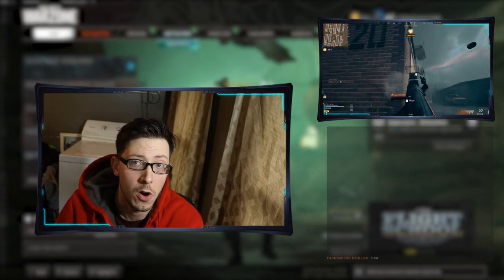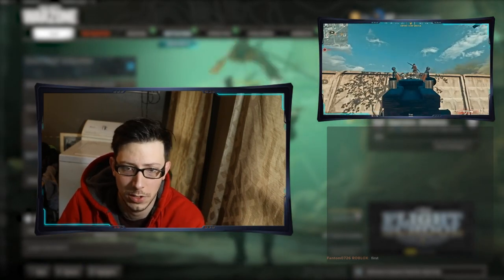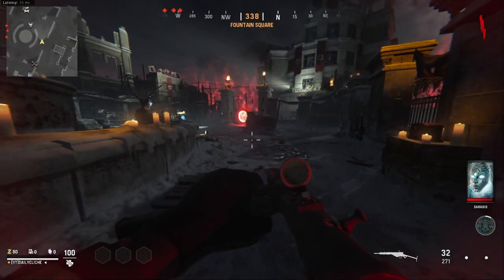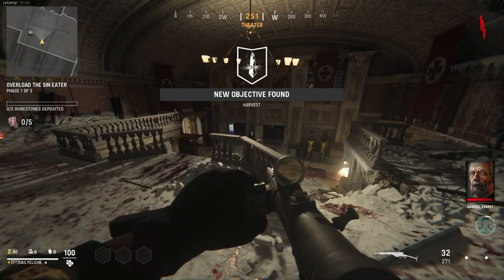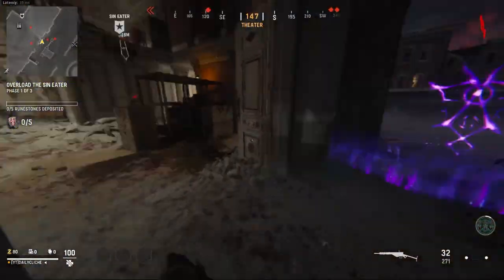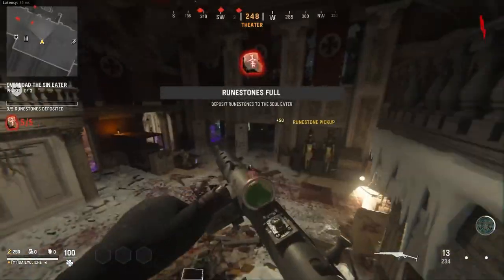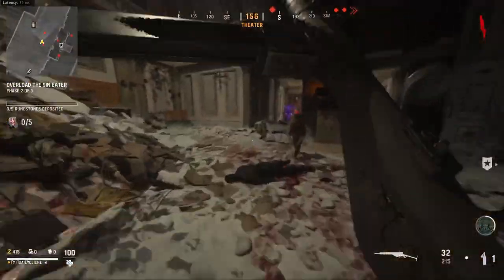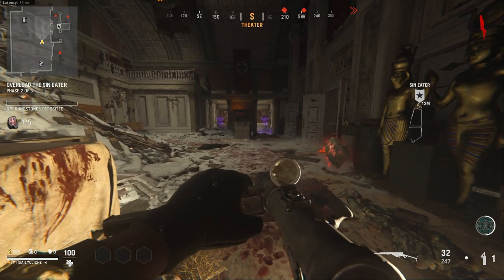FASTEST Way to Unlock Shigenori in Call of Duty Vanguard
It seems the character with the most interest is Shigenori, so today we take a look at the fastest way to unlock Shigenori in Call of Duty Vanguard in the first part of this series.